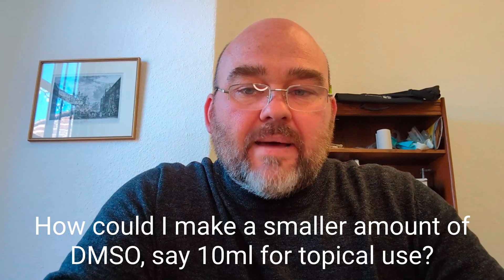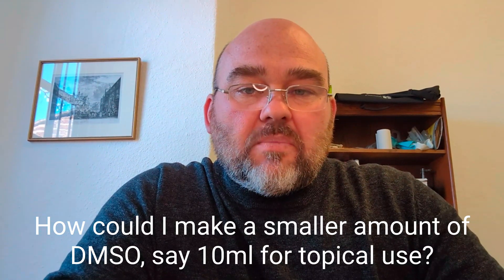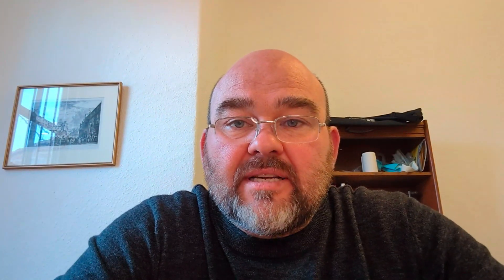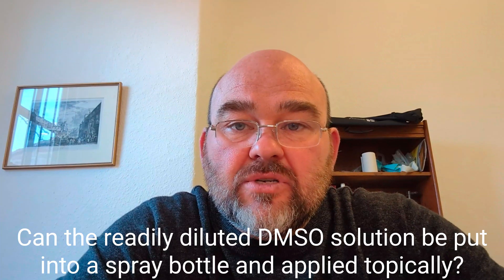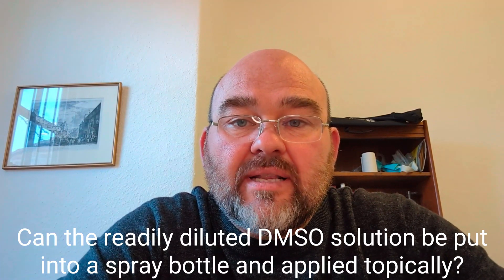DMSO: More Frequently Asked Questions.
Some more frequently asked questions concerning DMSO.